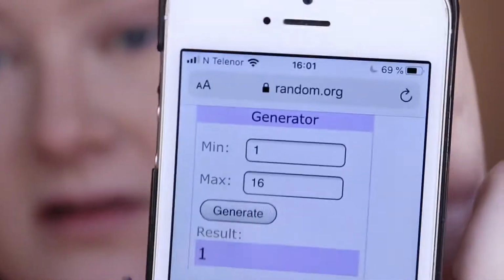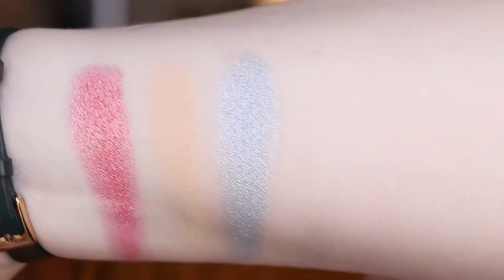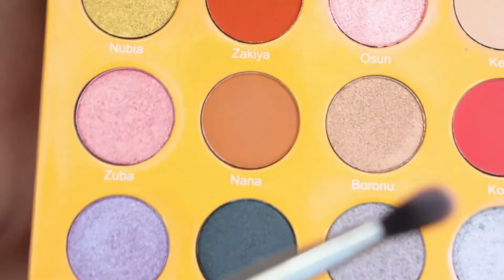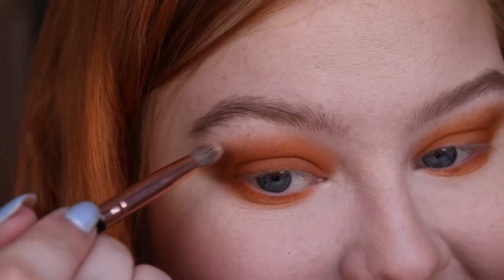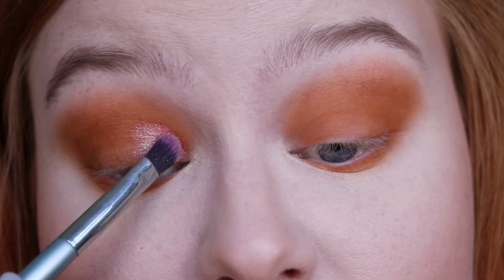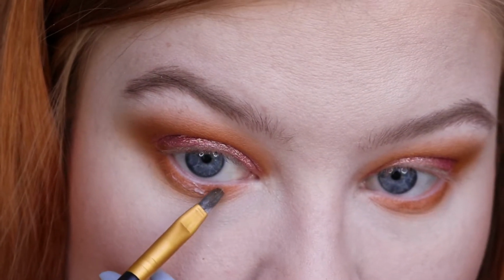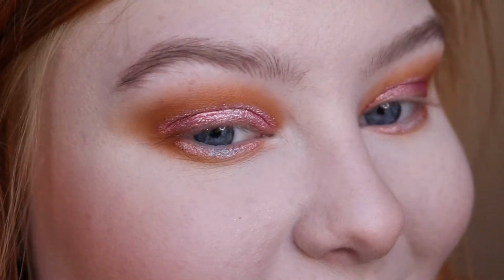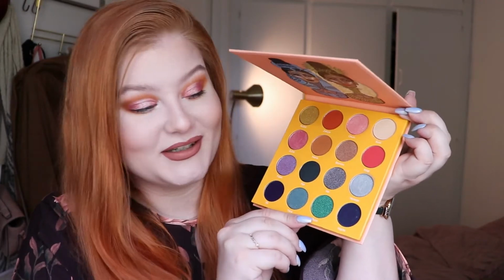Juvia's Place Magic Palette Bingo || Collab with Adisha.xo ♥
I’m lucky to have gotten to know Adi over Instagram and finally we are doing a small collab using the Juvia’s Place Magic palette in a palette bingo. I hope you like our looks ♥

Adi’s Collab post:
My Collab post:

⚜ Products used:
❥ FACE
➳ The Ordinary High Adherence Silicone Primer
➳ Lumene Natural Foundation: 00 Ultra Light
➳ Makeup Revolution Infinite Longwear Conceal and Define Concealer: 0.7
➳ Jouer Cosmetics Sunswept Bronzer and Contour
➳ Nabla Blush: Nectarine
➳ Looxi Beauty: Highlighter: Tragic

❥ EYES
➳ NARS Smudge Proof Eye Primer
➳ Kaleidos Makeup: Cosmos (Astro Pink)
➳ Linda Hallberg Core Crayon: White Core
➳ BH Cosmetics Base Booster
➳ Makeup Mekka Ultra Length Water Resistant Mascara
➳ Makeup Mekka Long Lasting Brow Tint

❥ LIPS

➳ Colourpop Lip Liner: Oh Sis
➳ Guerlain Lip Liner: Brun Chocolat’
➳ Coloured Raine Satin Lipstick: Empathy